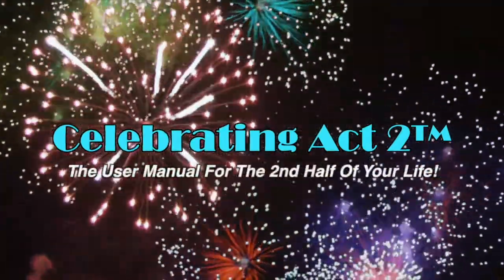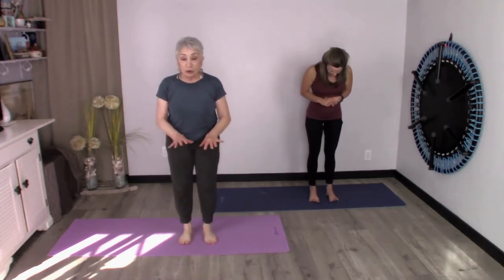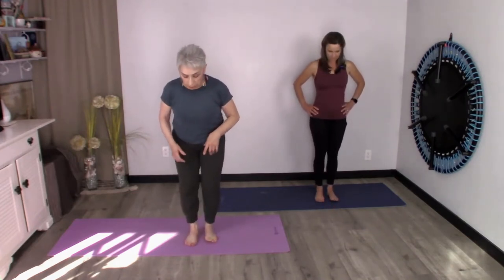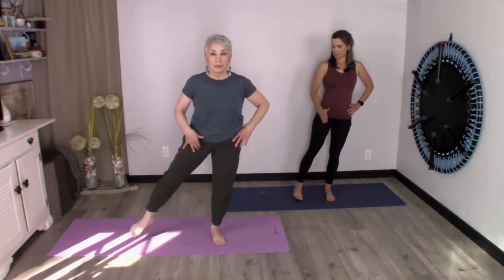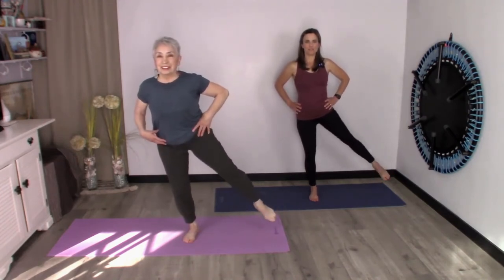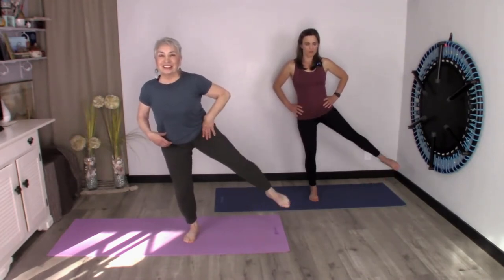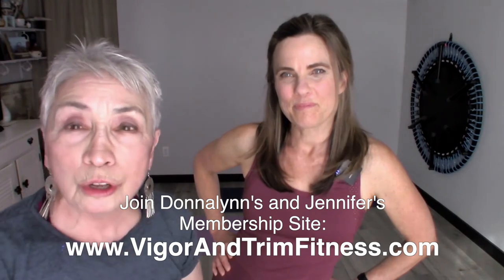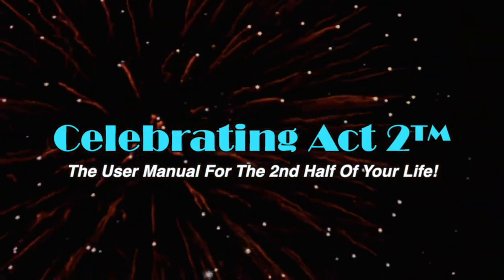Donnalynn Polito Short & Sweet Tips: Balance + Water Mixes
Exercise & Nutrition Expert, Donnalynn Polito, continues her series of videos combining one short exercise with one 'sweet' tip about nutrition and eating well. She is joined by her partner and fellow Fitness Expert Jennifer Slaboda. The result is an easy way to stay fit and healthy at any age! Donnalynn explains how today's exercise will help your balance, will help you physically as well as encouraging you to add various healthy flavors to your hydration!!